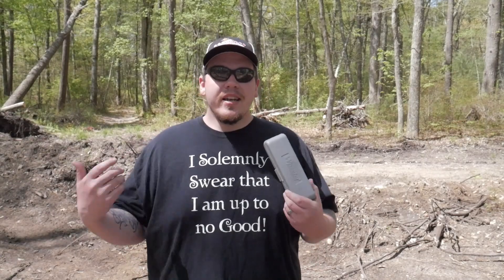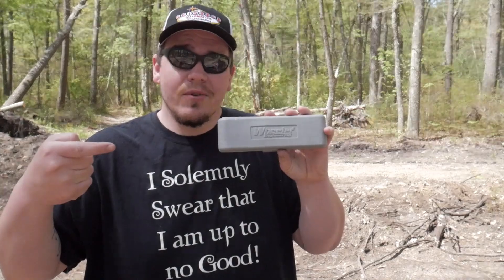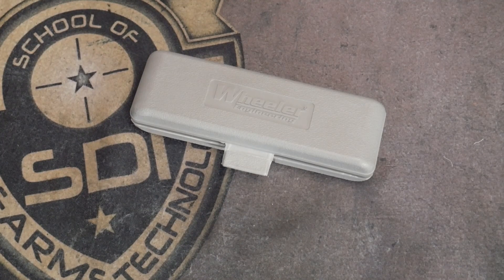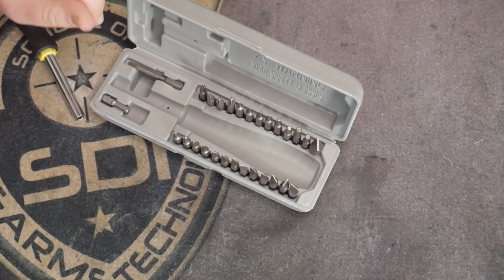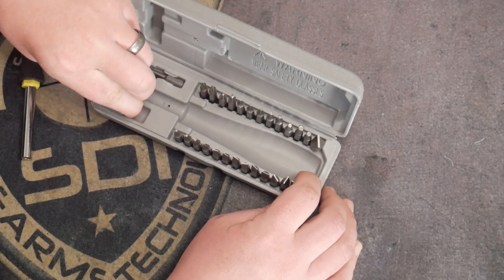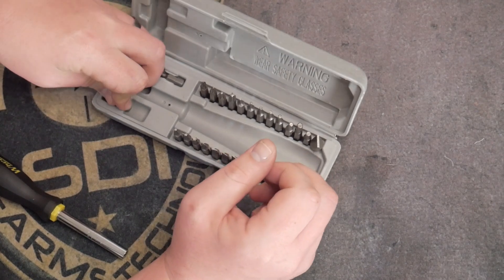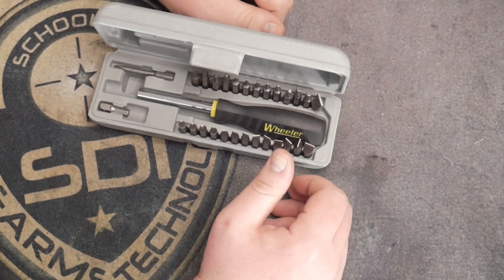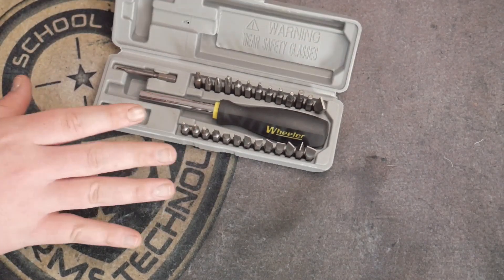BEST TOOL SET FOR THE BENCH !!!!!!!!!!!!!!!!!!!!!!!!!!!!!!!!!!!!!!!!!!!Wheeler Space Savor Tool Set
I can not Stress enough How Much this Wheeler Tool set can save a Shooter or Gunsmiths Life when you are either Starting out or a more Seasoned shooter. I hope you guys enjoy this latest edition of Gunsmith Ally